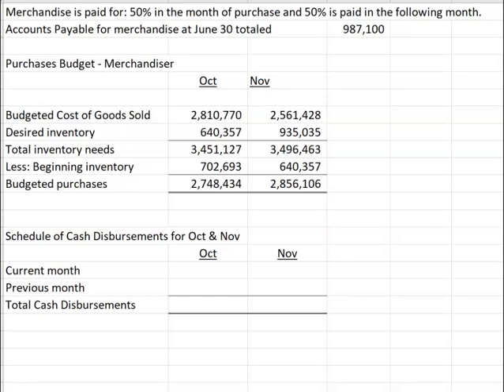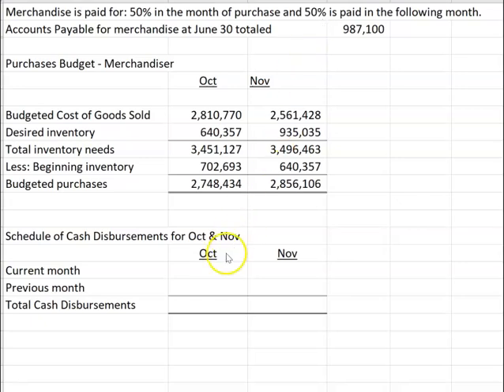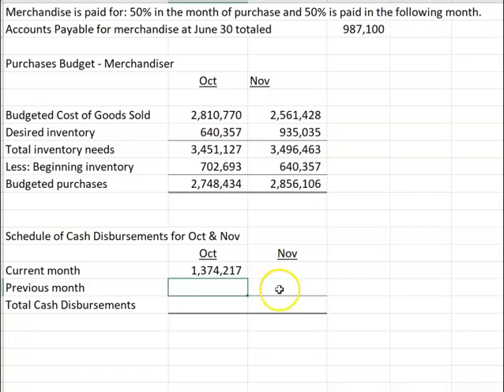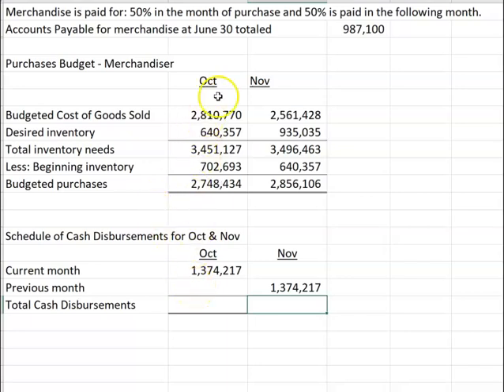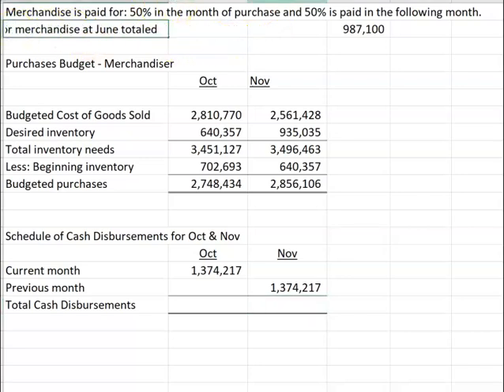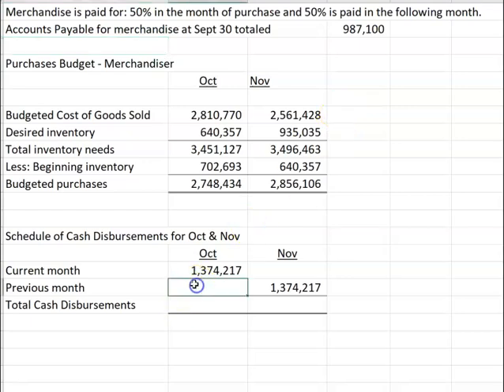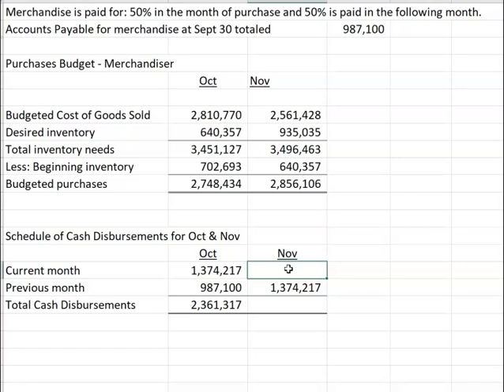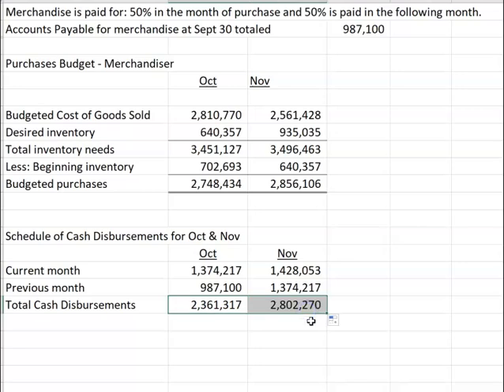108 Schedule of Cash Disbursements